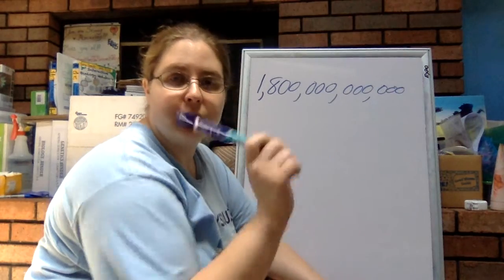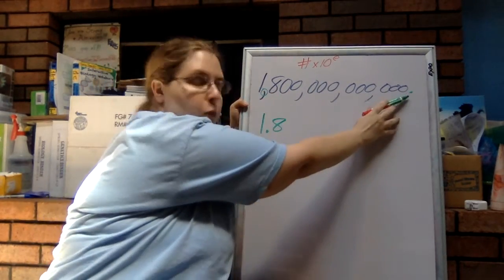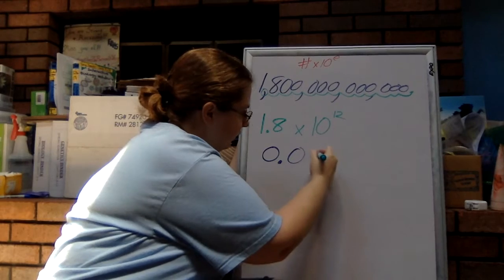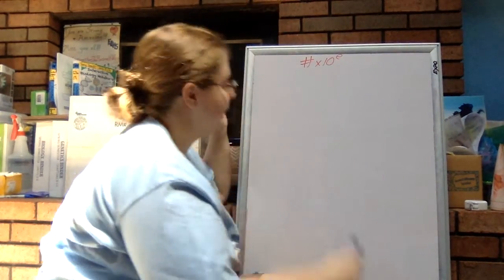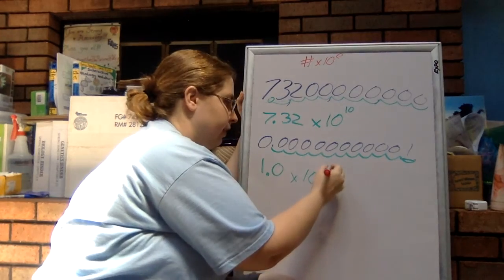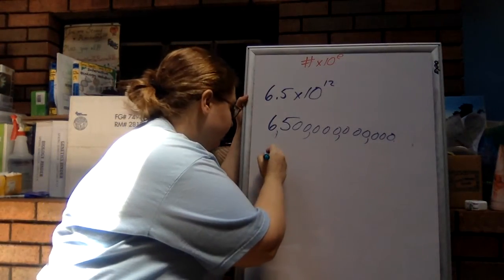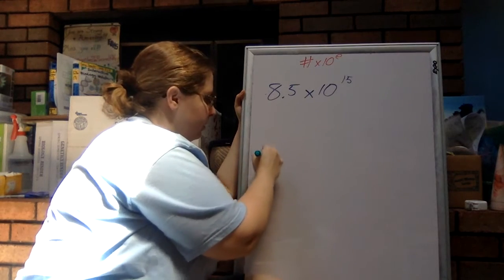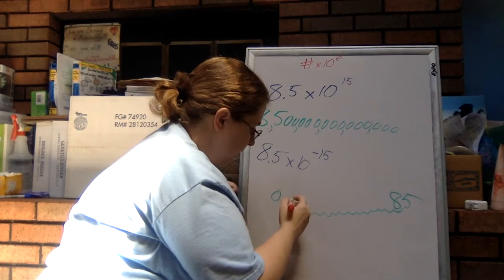Science in Pajamas - Scientific Notation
This video is an introduction to putting numbers from standard notation to scientific notation. It also demonstrates the reverse in going from scientific notation to standard notation.